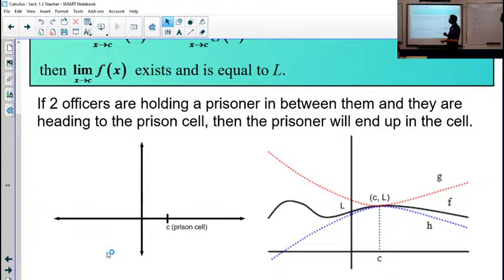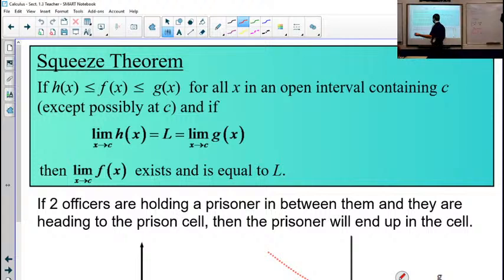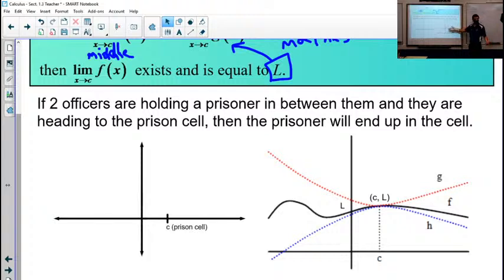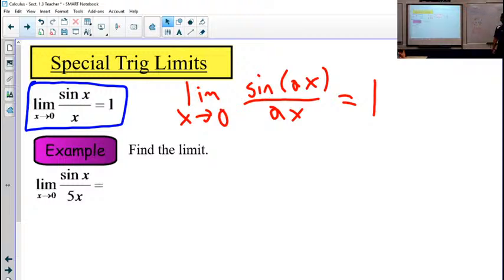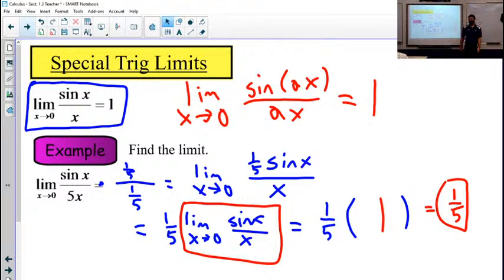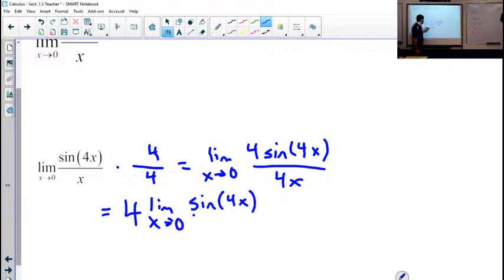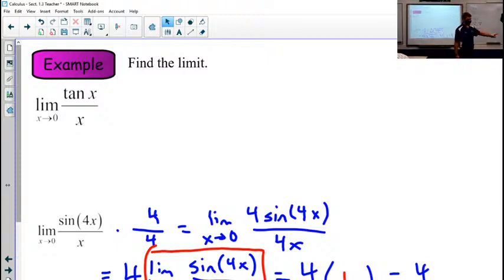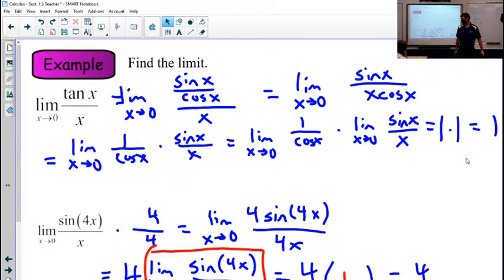Finding Limits Analytically Part 2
0:00 Squeeze Theorem
6:45 limits of sin(x)/x